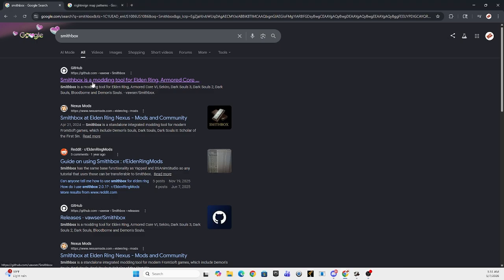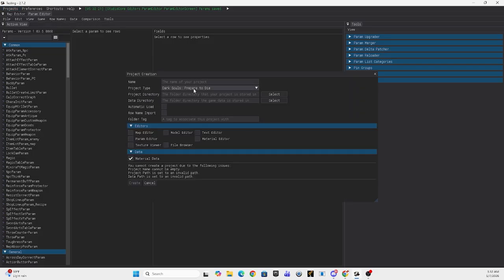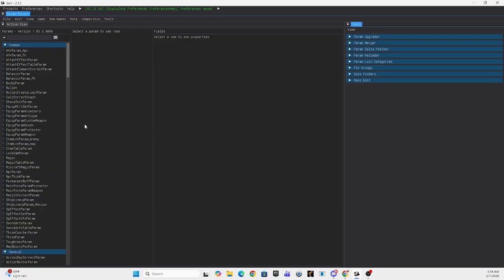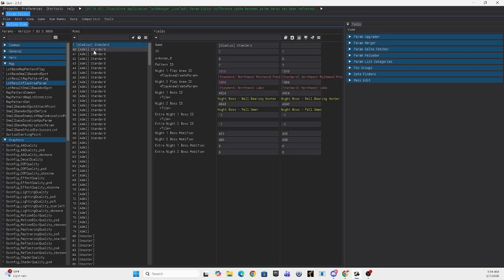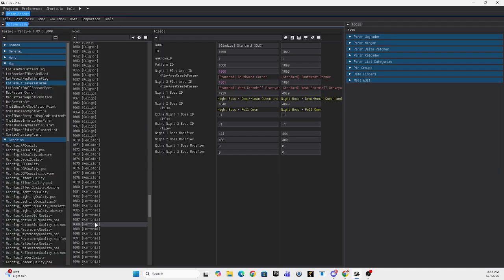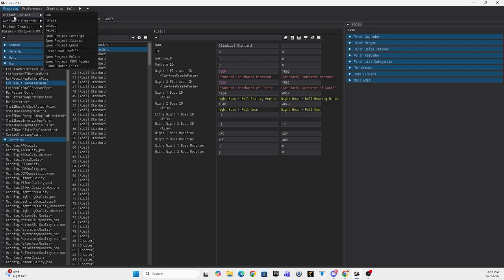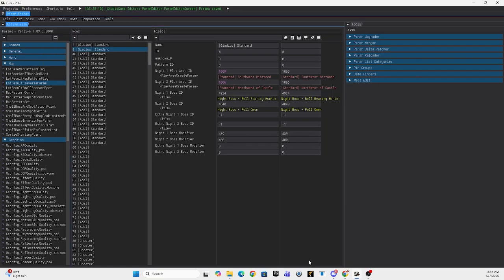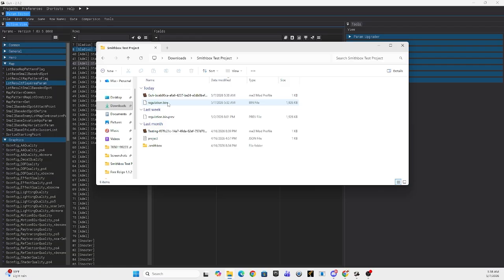How to DERANDOMIZE Elden Ring: Nightreign (Using Smithbox)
Only one person asked for this but now everyone gets it